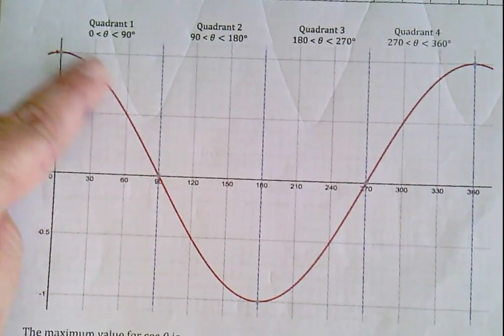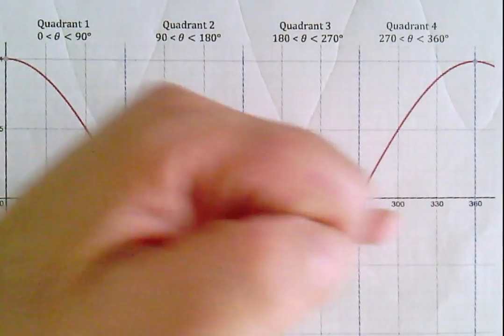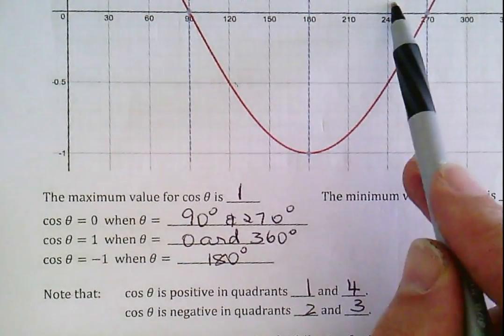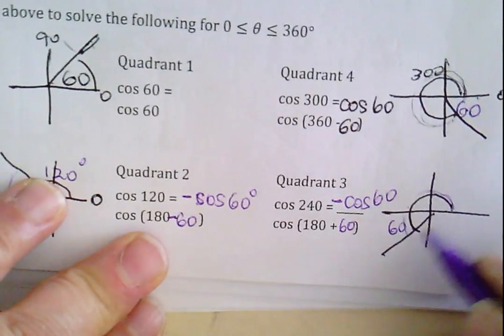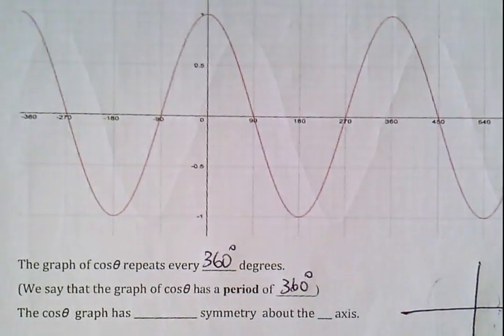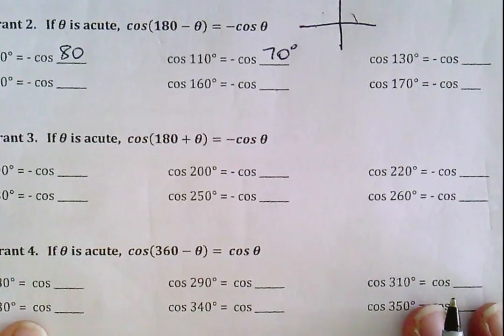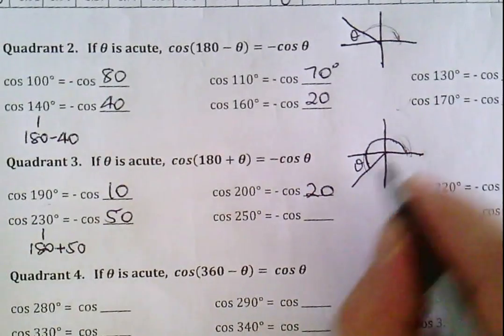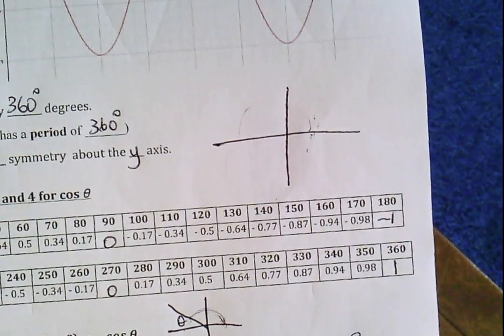y= cos x